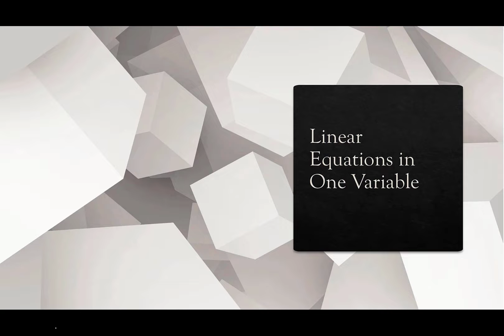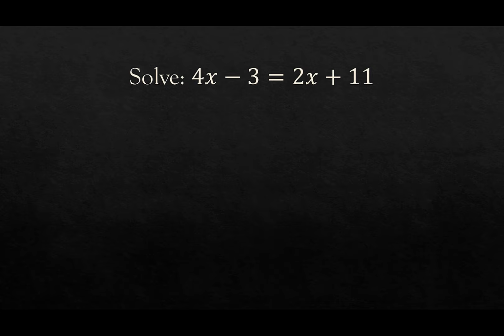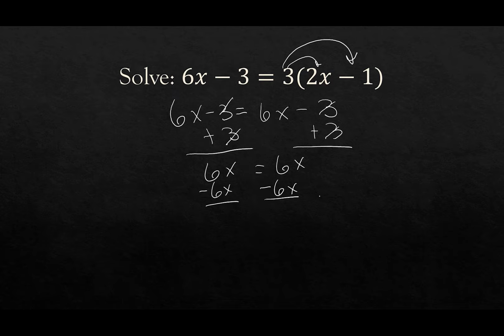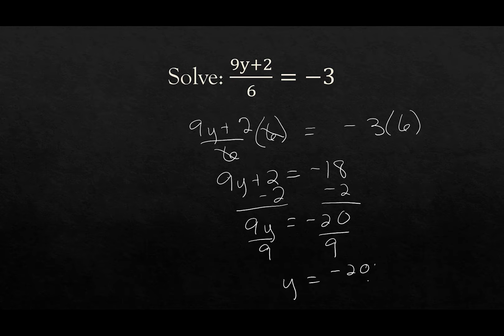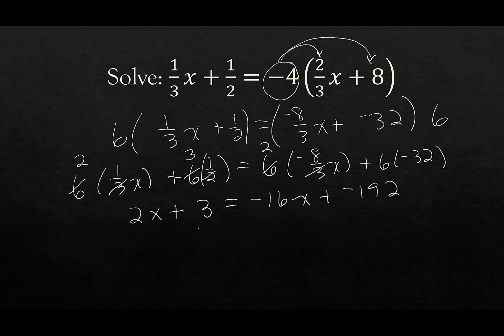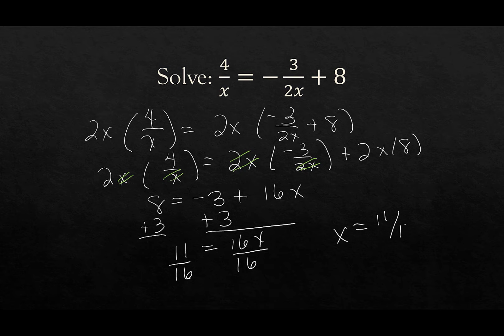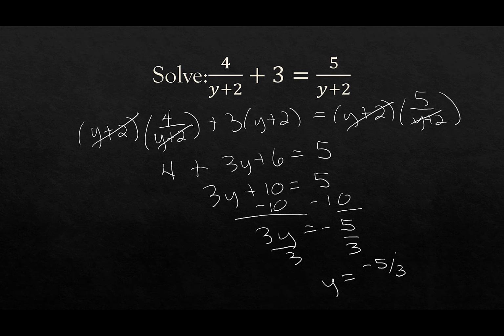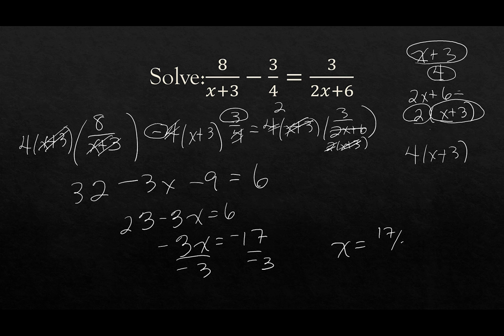Linear Equations in One Variable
This video covers solving linear equations in one variable.